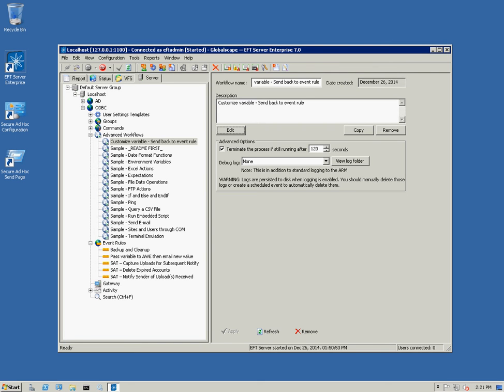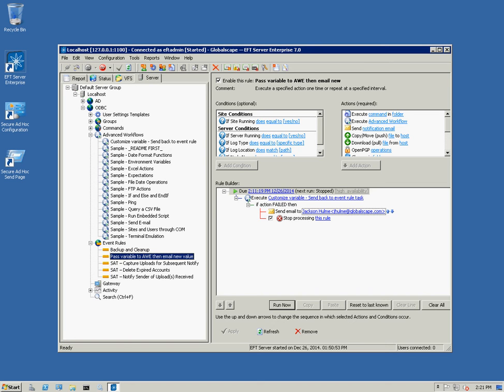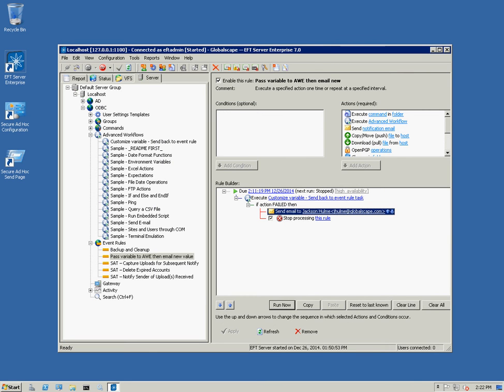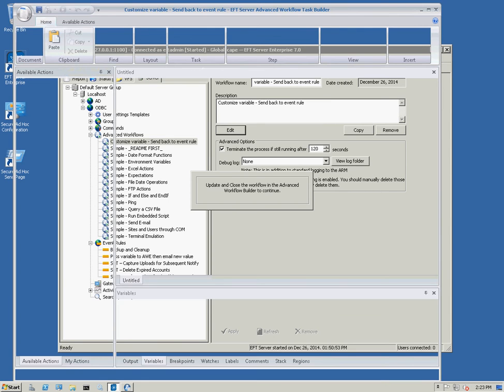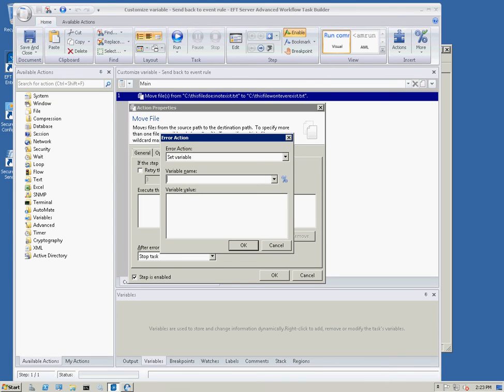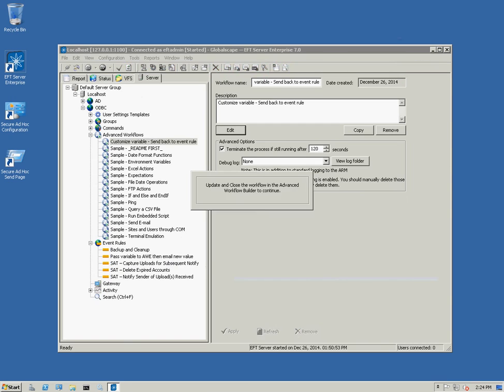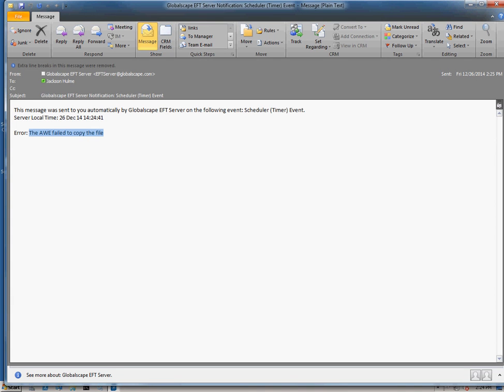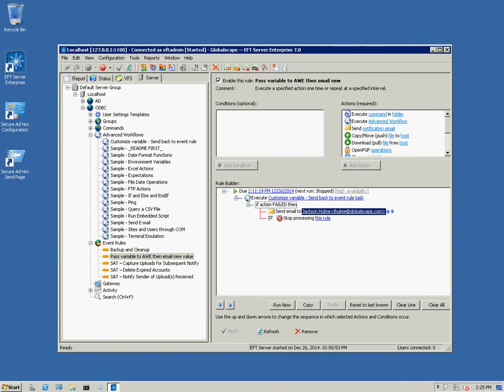How to Use Globalscape Automated Workflow Engine Variables in EFT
In this video, you will learn how to use custom AWE variables in Globalscape EFT Event Rule E-mail Notifications. This will include the means to create a customized variable and configure the variable to express itself as an error message or code you can specify. We will then learn how to pass this variable to an existing Event Rule with an e-mail notification. This tutorial assumes some level of comfort creating a Scheduled (Timer) Event Rule.